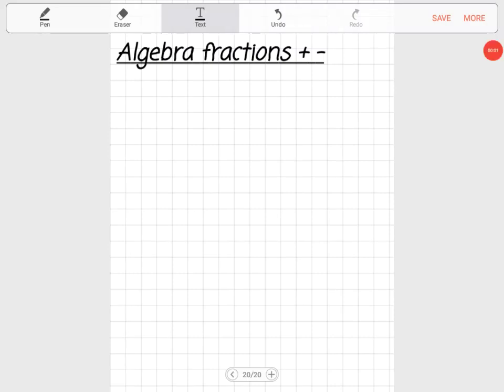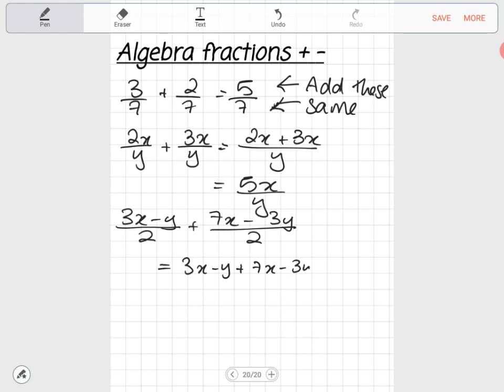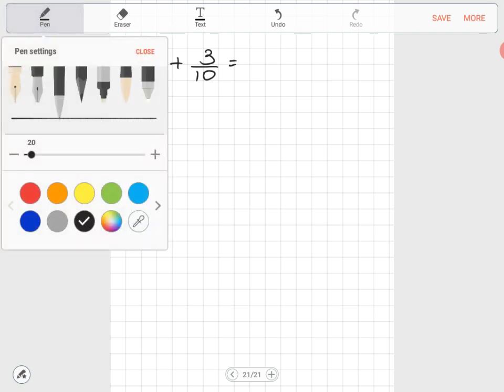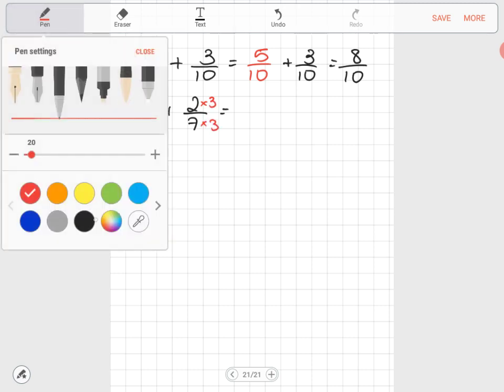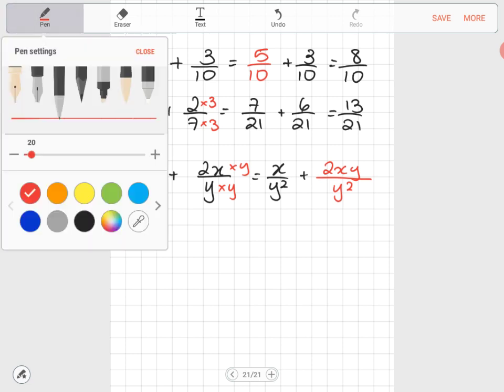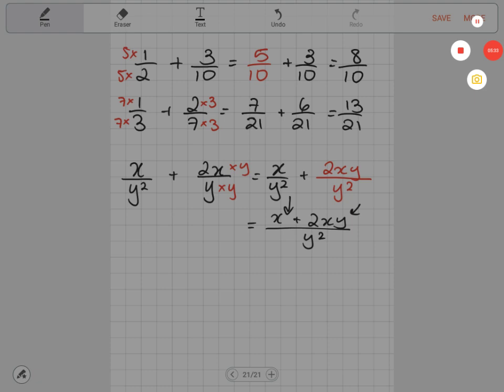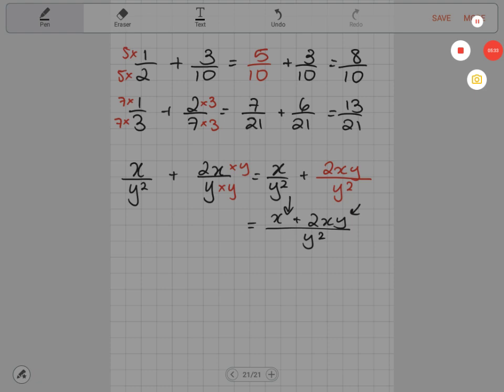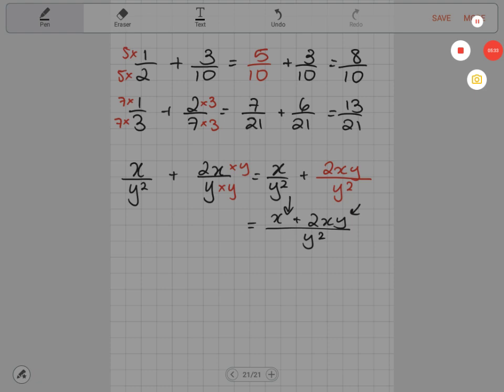Algebra fractions, addition and subtraction